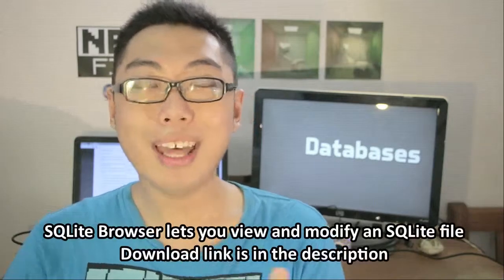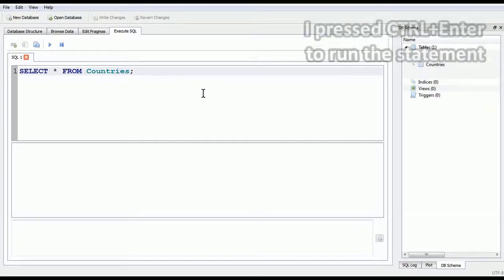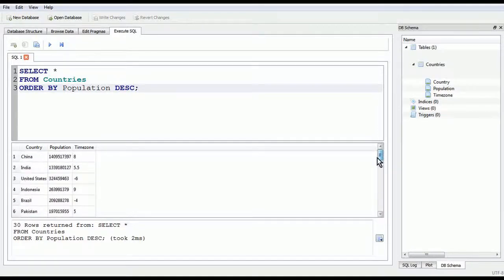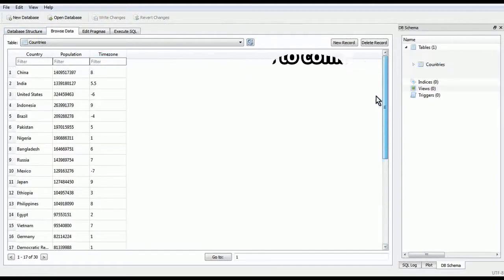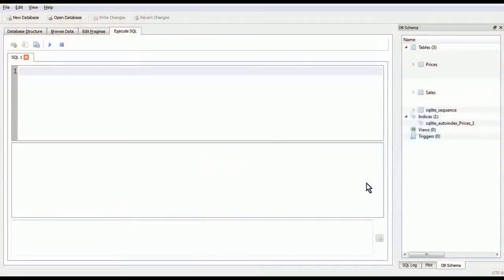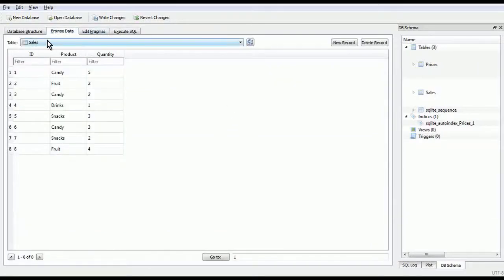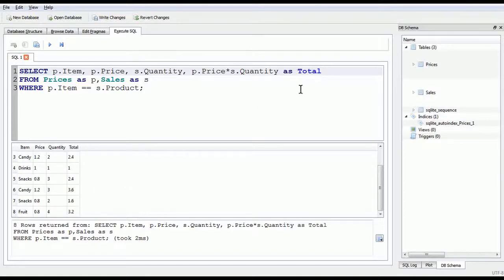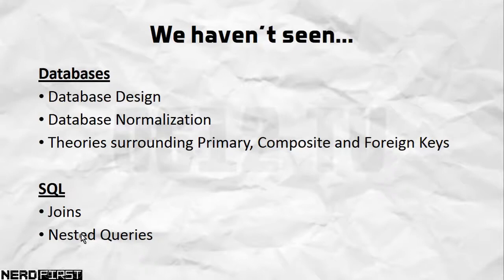A Database Crash Course!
What are databases? Today, in under half an hour, we crash course through the most important aspects of what a database is and what kind of operations can be carried out on them!

Have basic SQL figured out? Then try some more advanced techniques, where we combine tables, and even use multiple SQL queries together

= Contents =
0:00 Introduction
1:00 Contents Page
2:16 What is a Database?
3:05 Database Software
4:24 Description of the software we will use (SQLite Browser)
5:59 Crash Course on Database structure and contents
7:14 Program and Database Overview
8:06 SELECT Statements
9:14 Using WHERE with SELECT
10:45 Sorting results using ORDER BY with SELECT
11:15 Using functions to further process results of SELECT
11:50 INSERT Statement
13:01 DELETE Statement
14:23 UPDATE Statement
15:27 CREATE TABLE Statement
17:10 Intermediate SQL
18:52 SELECT from multiple tables
19:49 Filtering the result to get only relevant rows
20:30 Aliasing tables
21:03 Filtering columns
21:40 Performing math in a SELECT statement
22:37 Aliasing columns
23:25 Grouping similar rows
23:44 Using functions alongside grouping
24:33 Applying the same to a larger table
25:29 Things we haven't discussed
26:43 Outtro

= Licensing =
Some scenes from this video contain data from the following Wikipedia pages:

For the full text of the license, please refer to the following URL:

= 0612 TV =
0612 TV, a sub-project of NERDfirst.net, is an educational YouTube channel. Started in 2008, we have now covered a wide range of topics, from areas such as Programming, Algorithms and Computing Theories, Computer Graphics, Photography, and Specialized Guides for using software such as FFMPEG, Deshaker, GIMP and more!